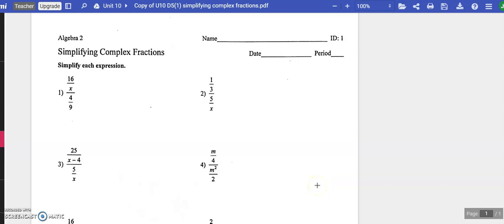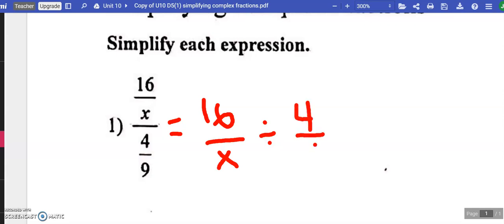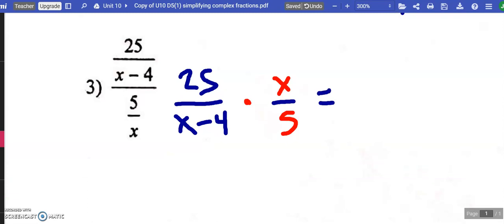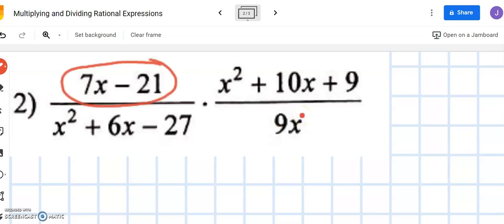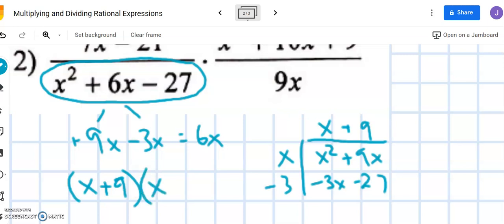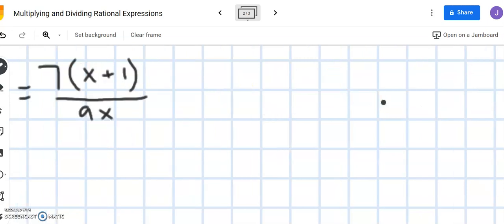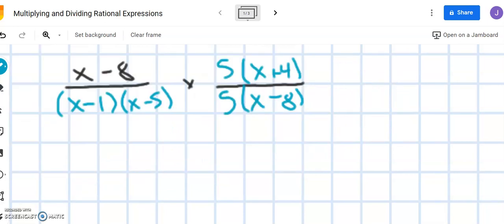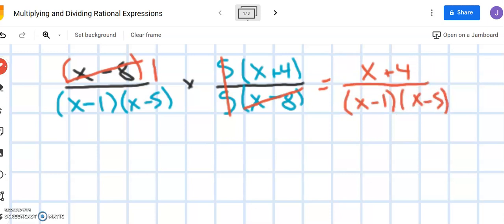Multiplying and Dividing Rational Expressions